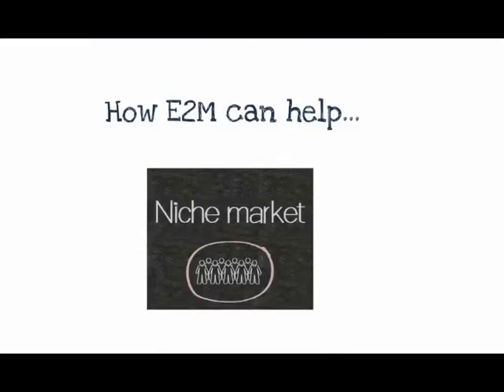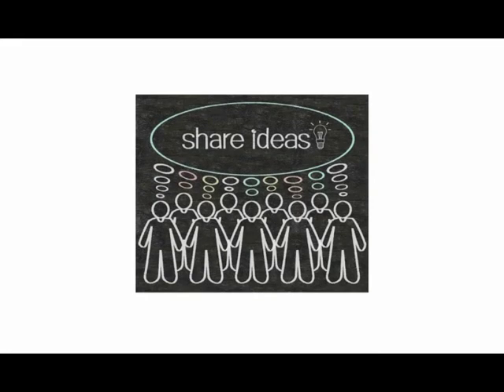Developing a Successful Digital Marketing Plan Webinar - Part 2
In the first part of the Digital Marketing Plan Webinar Series, Jessy and Chelsea discussed how to develop a digital marketing plan. They went over the essentials to include in a plan such as various goals and strategies and how to implement those strategies to accomplish your marketing goals.

Part 2 focuses on how Educate2Motivate can help you with your goals. They discuss the services E2M offers, why these services are important steps to include in your marketing plan and how they can help you incorporate these strategies into your efforts.